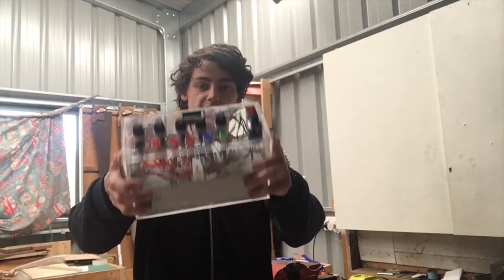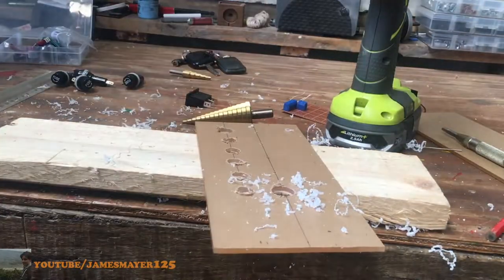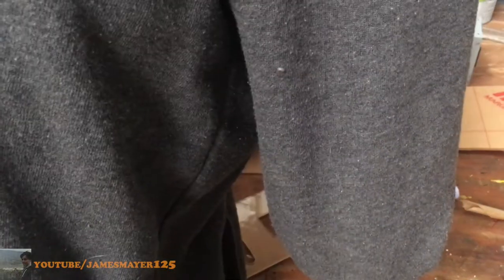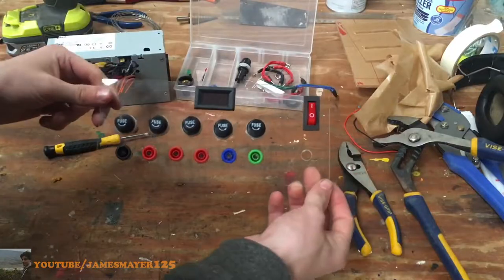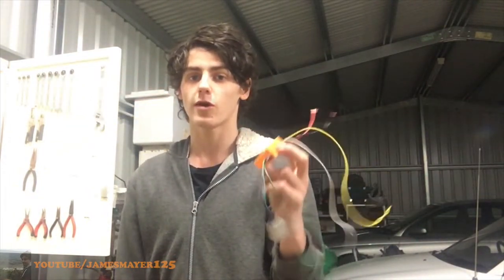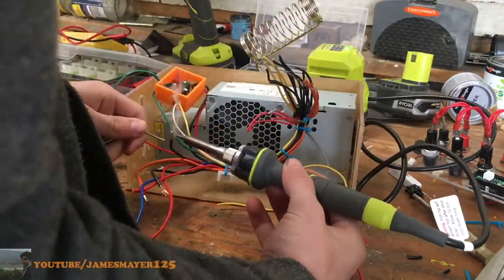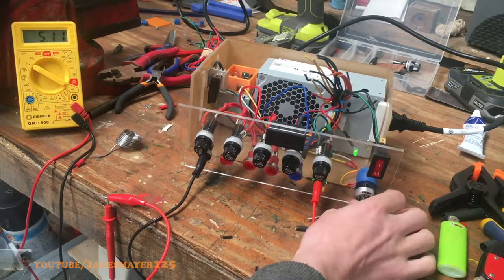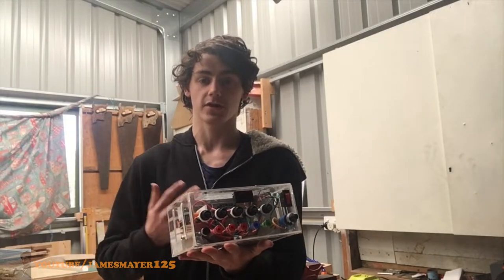DIY Variable Bench Power Supply || How to Make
Today I'm going to show you how to make a variable bench power supply from on old computer power supply